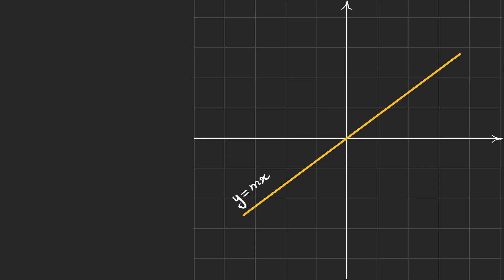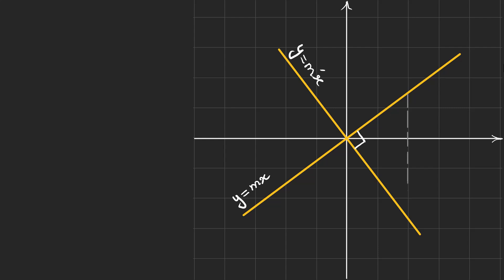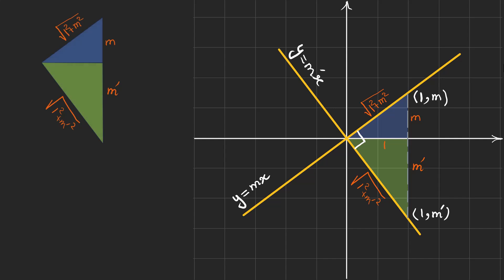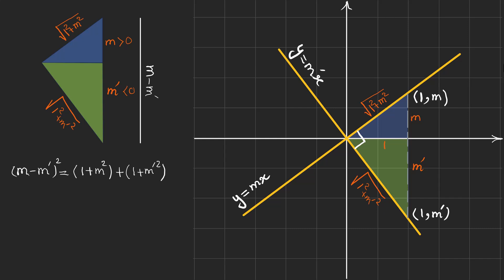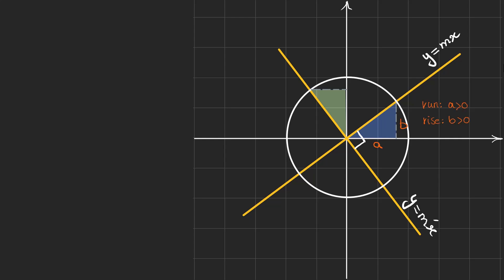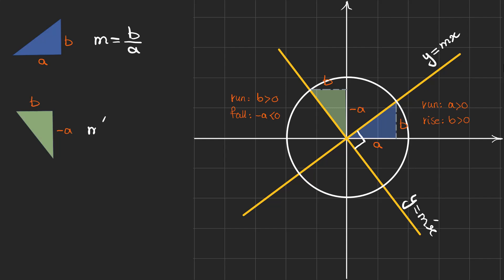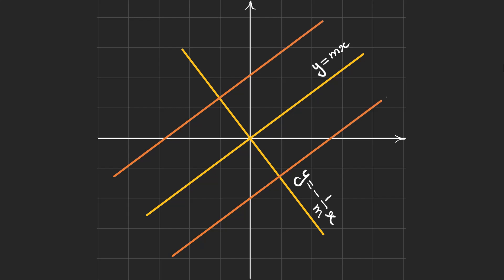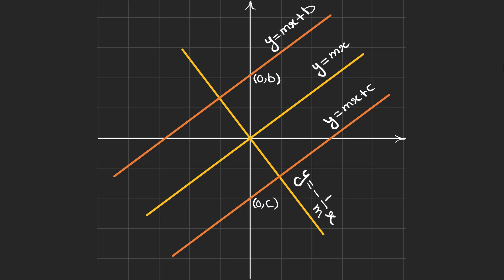Slopes Of Perpendicular Lines (Two Geometric Proofs)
In this video I have provided two proofs on how we can find the relation between the slopes of two perpendicular lines. Once we find the slope of the perpendicular line, we can use it to write the equation of this line.

If you want to know more about the equation of a line and how to calculate its slope, you can watch this video: